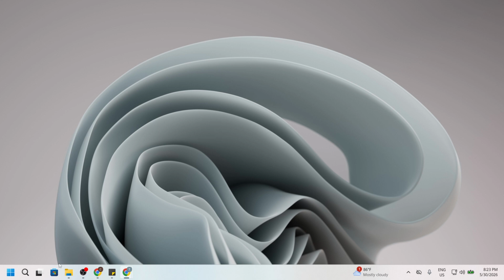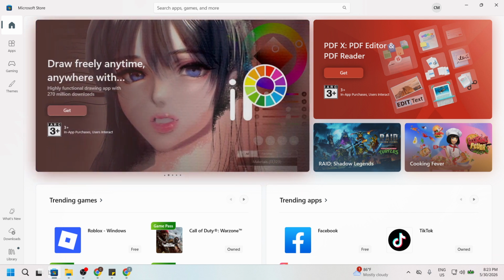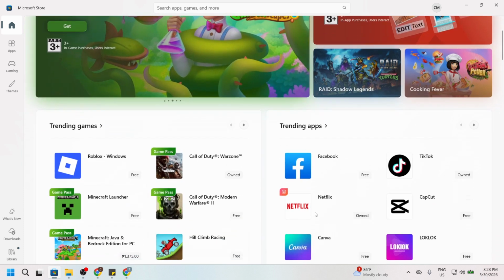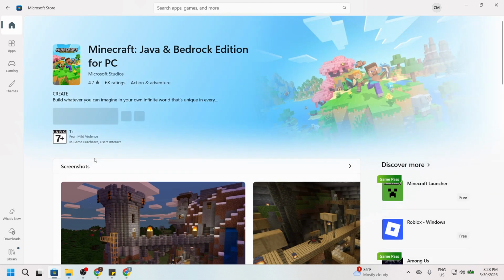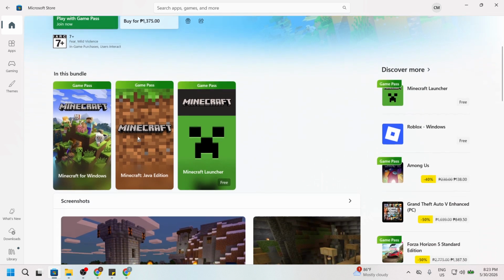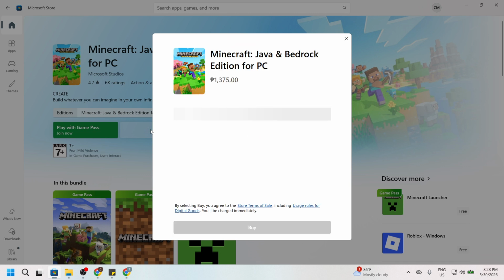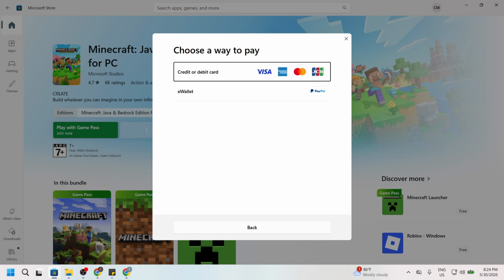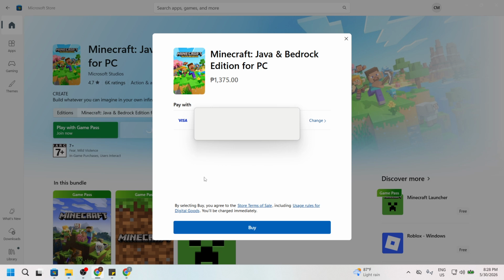How to Buy a Game in the Microsoft Store [2026 Full Guide]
How to Buy a Game in the Microsoft Store

In this video, we show you exactly how to buy a game in the Microsoft Store. Understanding the purchasing process allows you to access a wide range of titles directly from your device, enhancing your gaming library effortlessly.

Navigating the Microsoft Store offers a seamless experience for gamers, where you can discover new releases and manage your purchases easily. By mastering this process, you’ll ensure that you never miss out on the latest games and can streamline your gaming experience.

Technical Specs:
Software: Microsoft Store; Feature: Purchasing & Management.